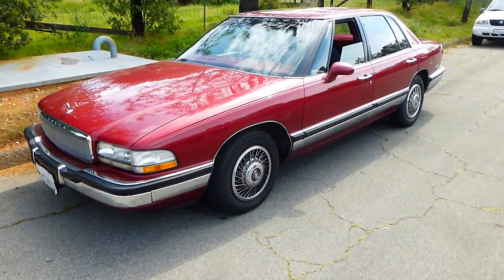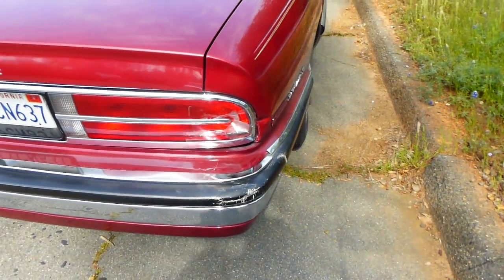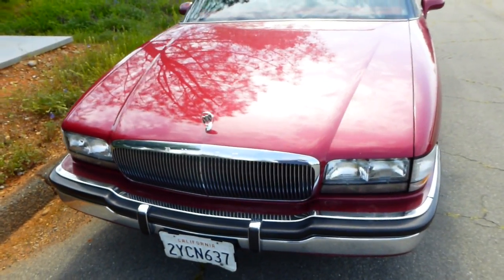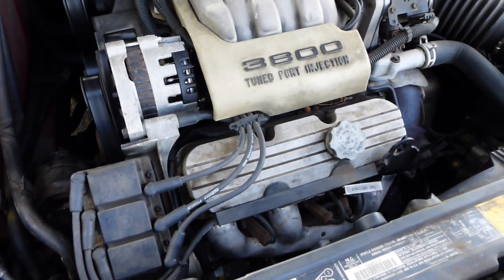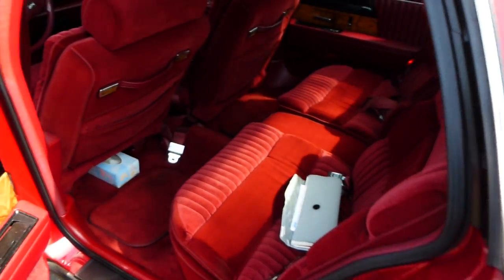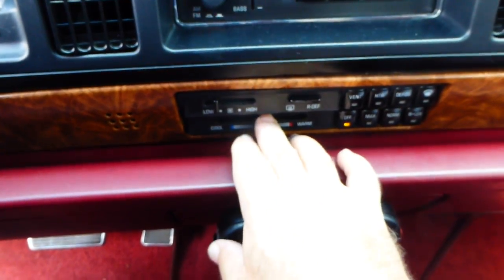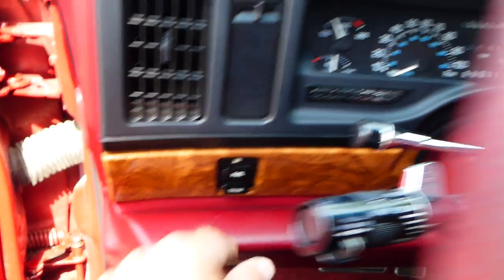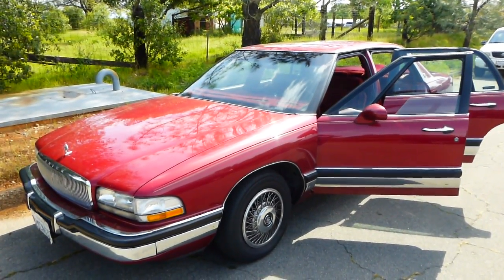NorCal Online Estate Auction Redding Red Bluff Chico Northern Ca estate Liquidation Sales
NorCal Online Estate Auction Redding Red Bluff Chico Northern Ca estate Liquidation Sale